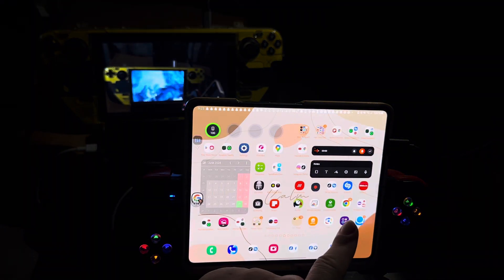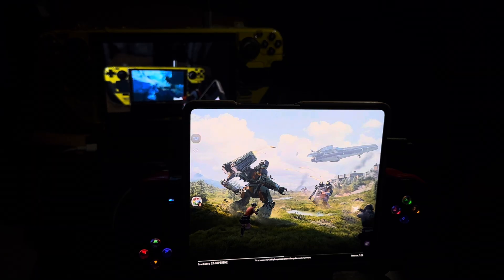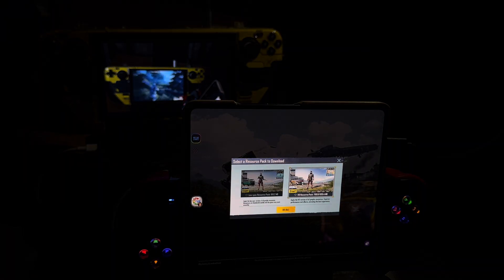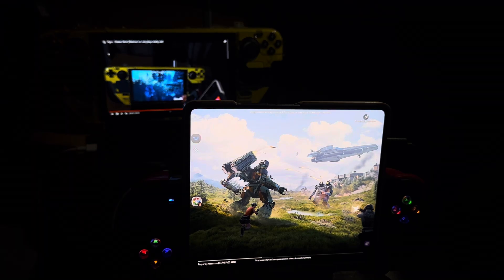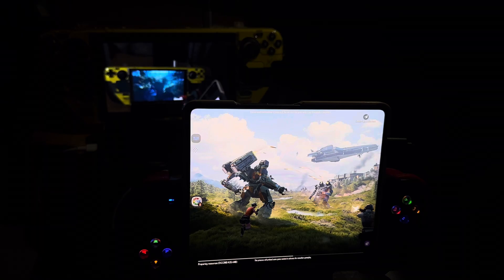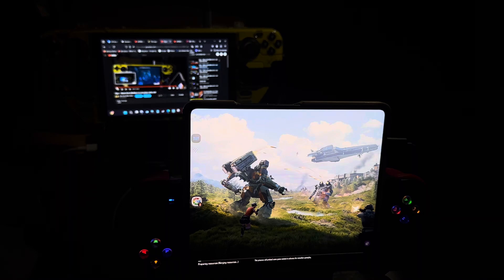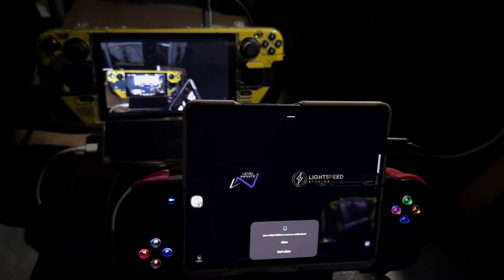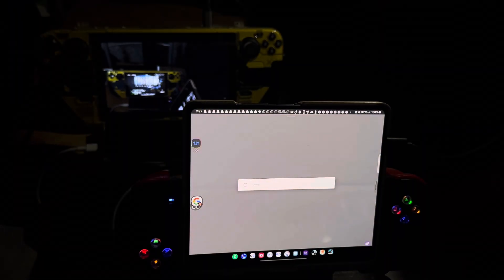PUBG mobile - DualSense and Samsung Galaxy Z Fold 5 and Thoughts (Amazing)